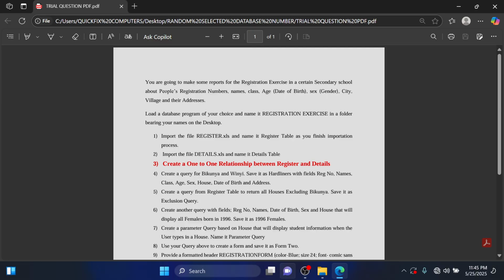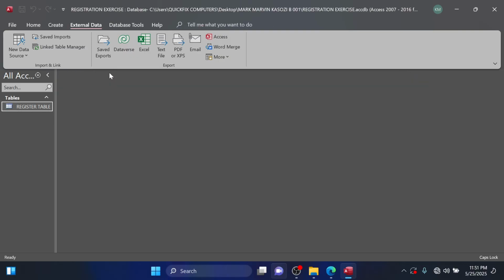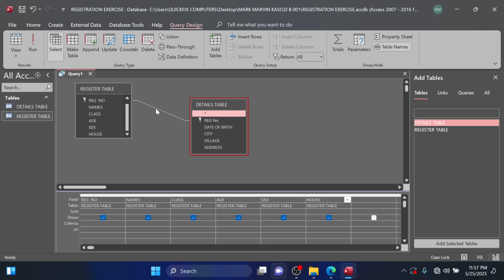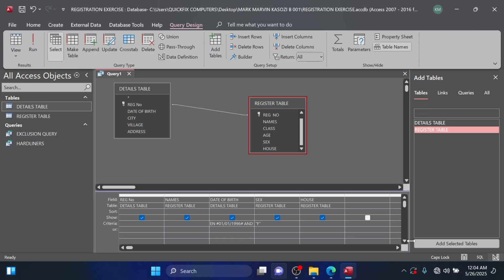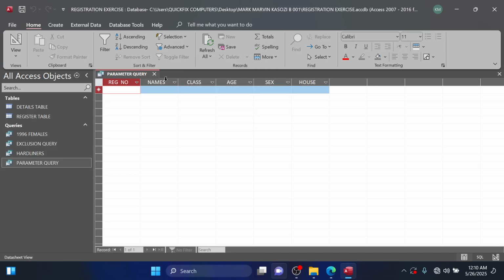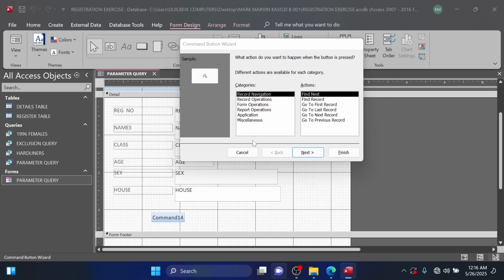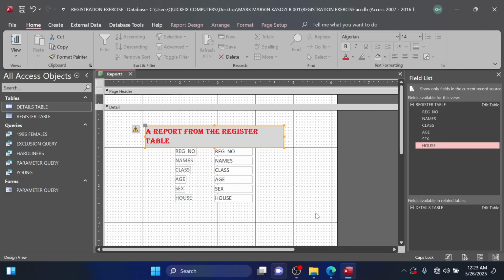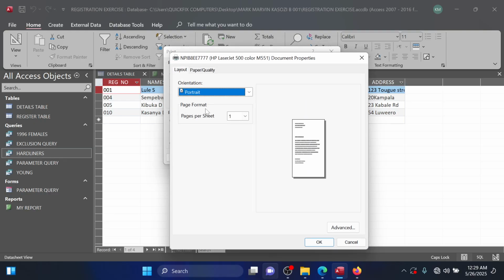Subsidiary ICT Selected Database (Registration)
what to expect.
1.Parameters
2.Not In
3.Form from Parameter Query
4.Report
.Many More.